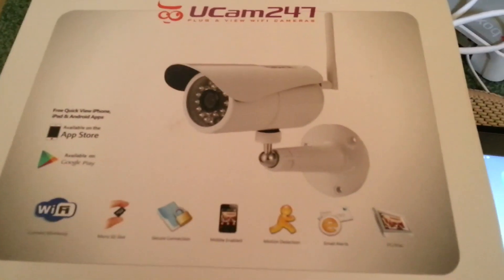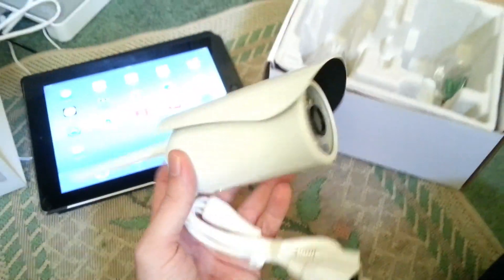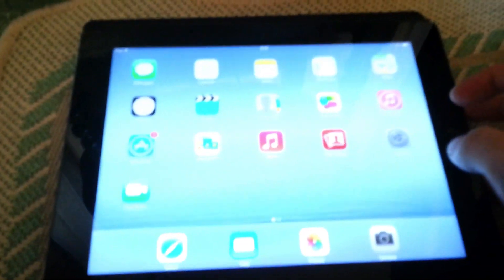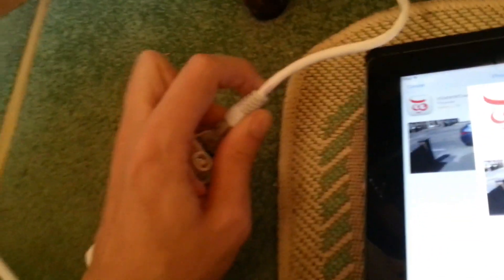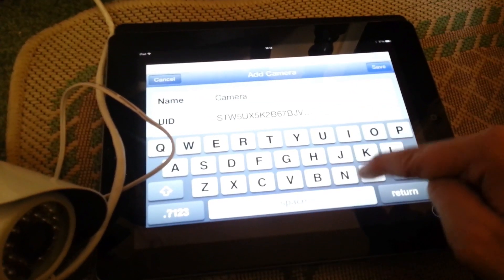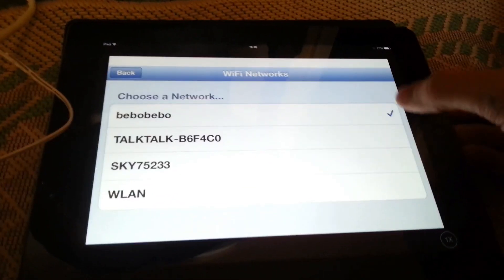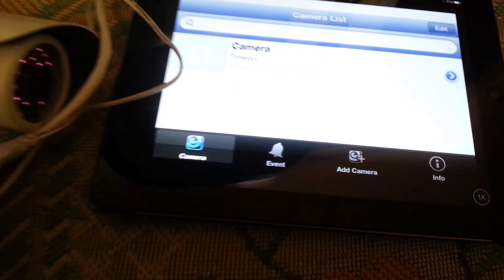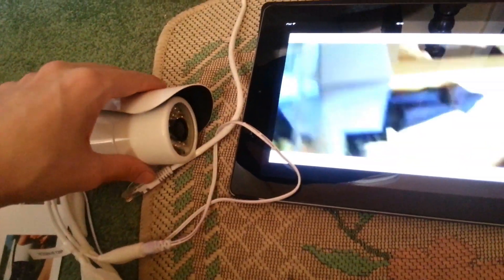ucam247 IP Camera Setup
This video shows you how to setup your ucam247 / eyespy247 network camera. This video specifically uses the outdoor camera but the instructions are the same for their indoor models.